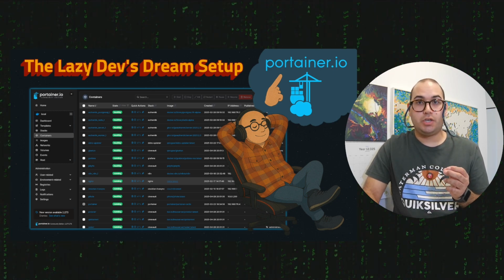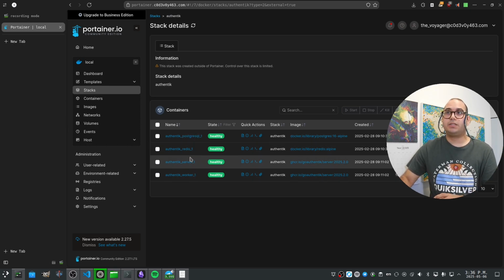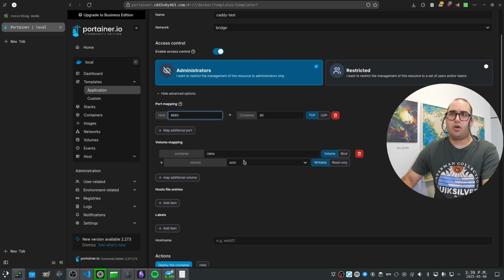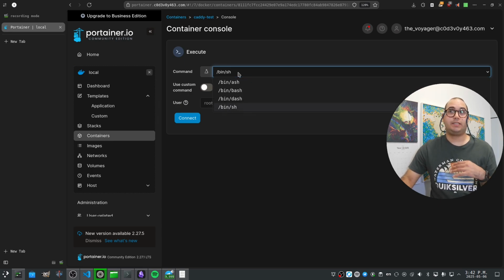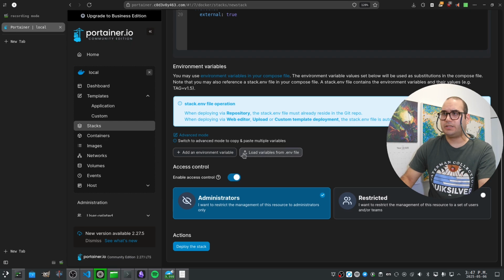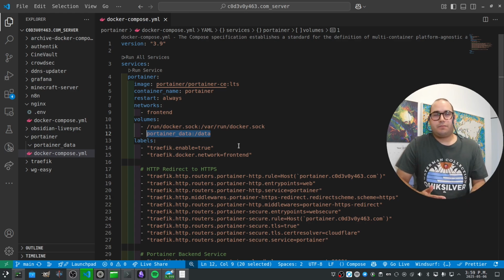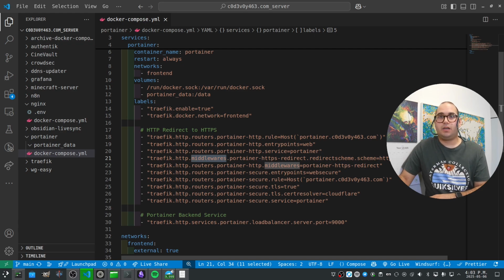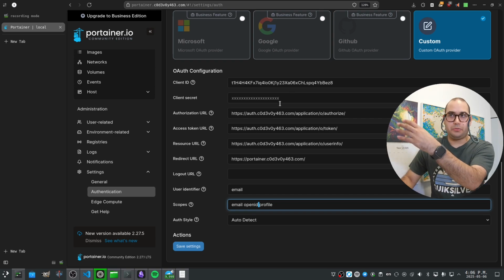Visualize Your Docker Universe with Portainer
📜 Description:

In this video, we’ll take a deep dive into Portainer, a powerful tool for managing Docker environments with ease. Whether you’re new to Docker or looking to improve your container management workflows, this video covers all the key features of Portainer. We also demonstrate the integration of Authentik for authentication management, along with an in-depth look at Traefik labels and Traefik integration to streamline container routing.

Watch as we show you how to set up and configure these tools to enhance your Docker setup with security and efficient routing capabilities.

🎬 Chapters:

00:00 Introduction to Portainer
00:36 Portainer Dashboard Exploration
02:17 Portainer Stacks
04:37 Portainer Templates + Testing
08:15 Portainer Containers Quick Actions: Execute
10:00 Portainer Images
10:32 Creating New Custom Stack
13:37 Portainer docker-compose.yml: Line by Line Review
19:07 Portainer Integration with Authentik using OAuth
21:57 Outro